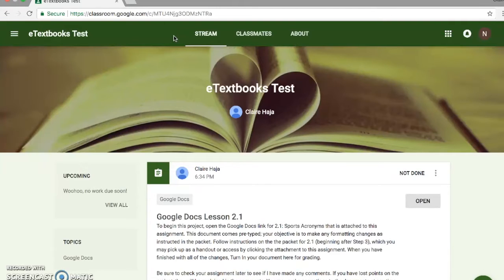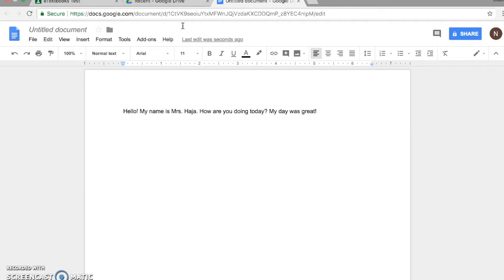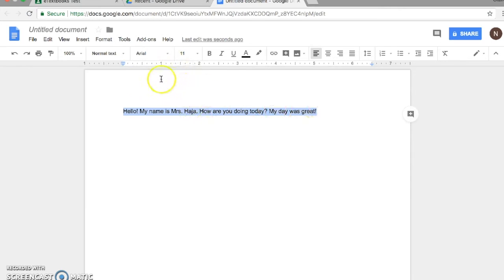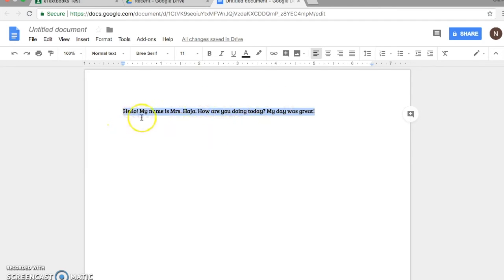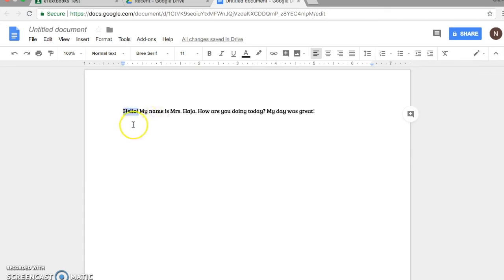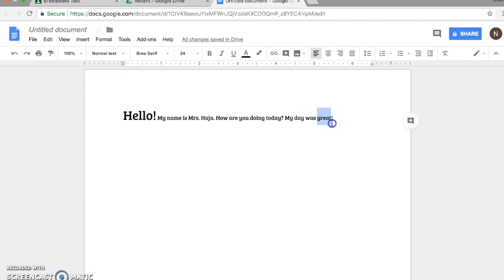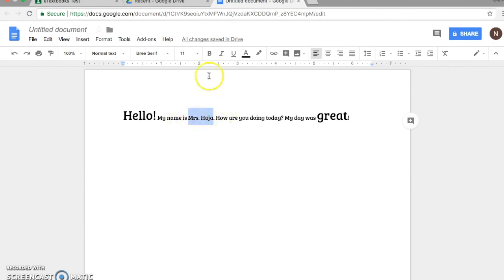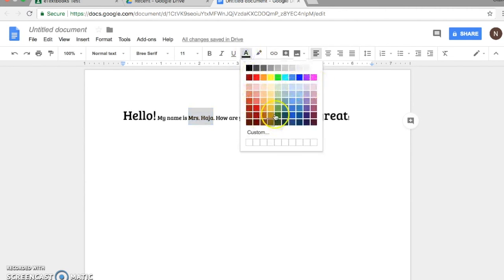Changing Font Style, Size & Color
This is a video demonstrating how to change font style, size and color in Google Docs.